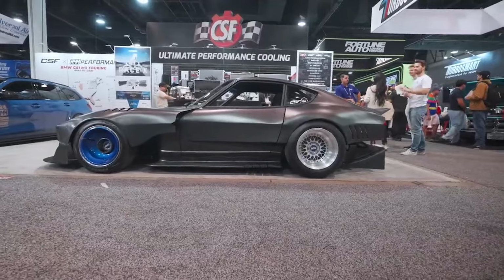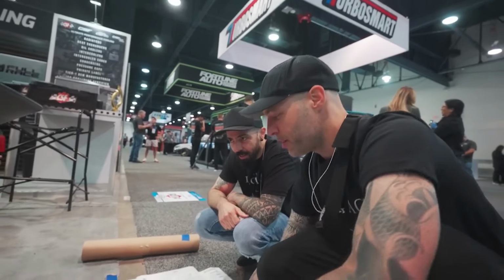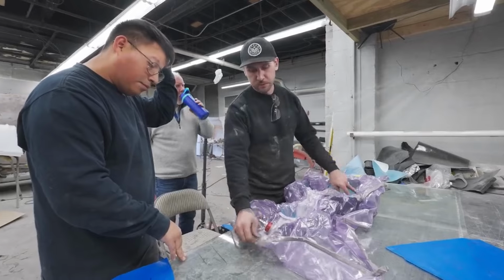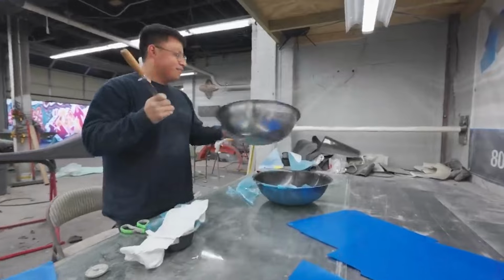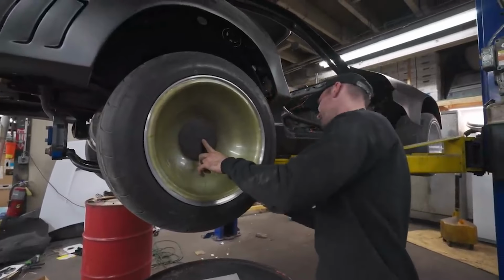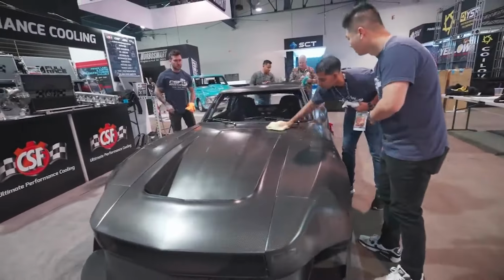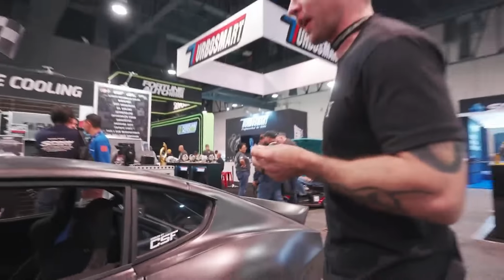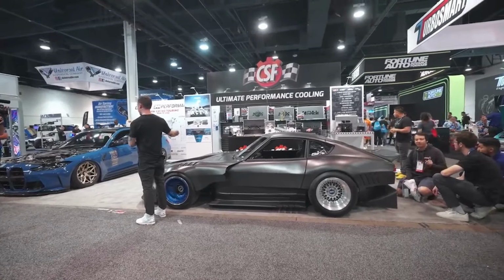9/ Electric Z Project at SEMA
Tim and the crew make the trek to SEMA and exhibit their spectacular Electric Z.